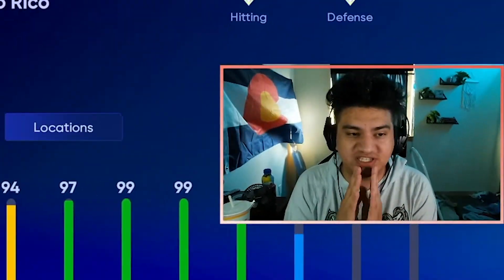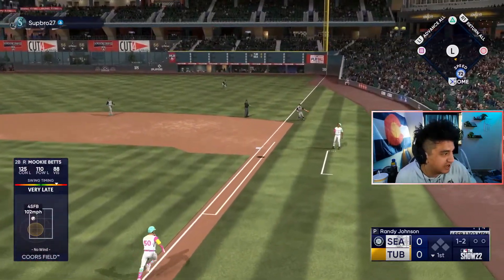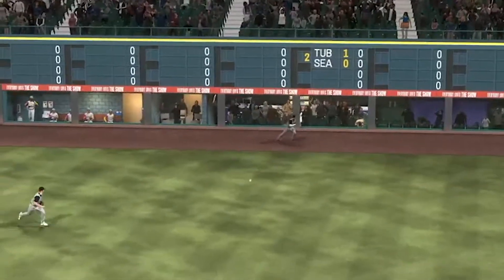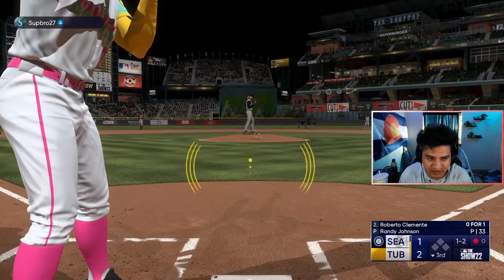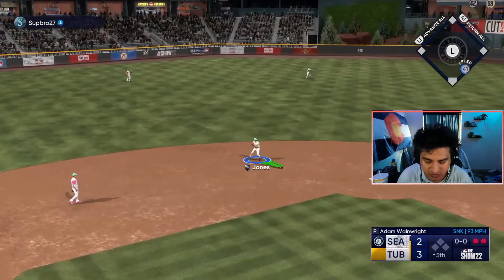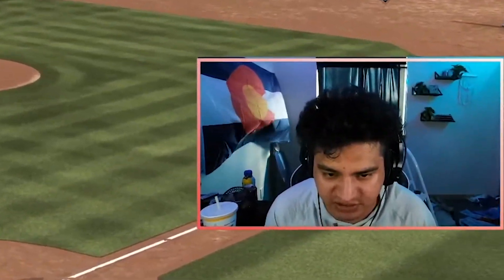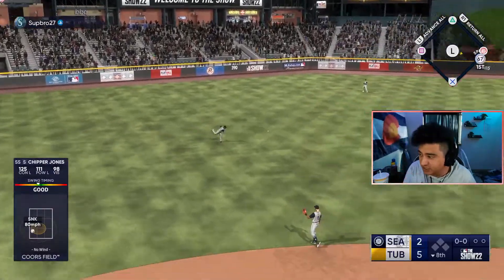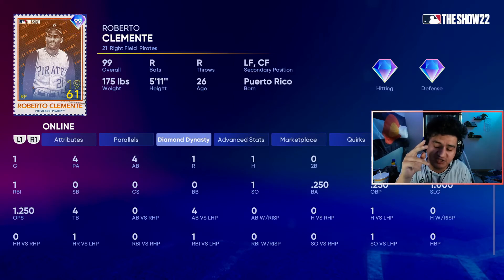*99* ROBERTO CLEMENTE VS RANDY JOHNSON IN DEBUT! MLB THE SHOW 22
In today's video we play ranked seasons and we use the 99 overall Roberto Clemente which you get for free against Randy Johnson.  We are completely no money spent and earn our stubs by playing BR and lucky diamond pulls in Mlb The Show 22 diamond dynasty.